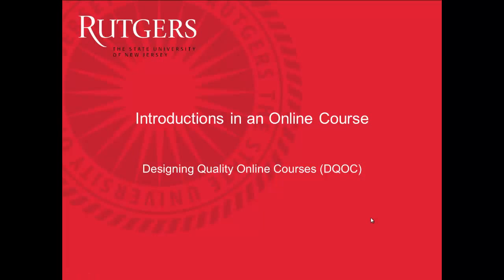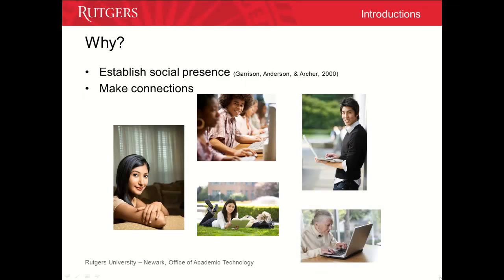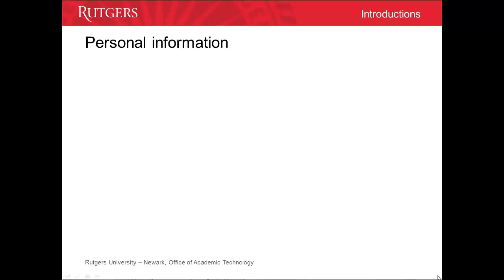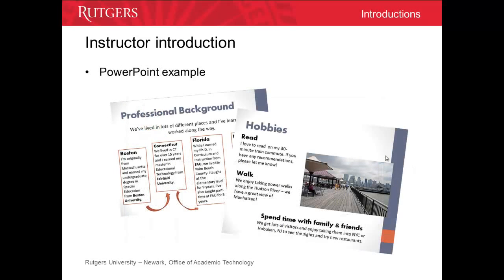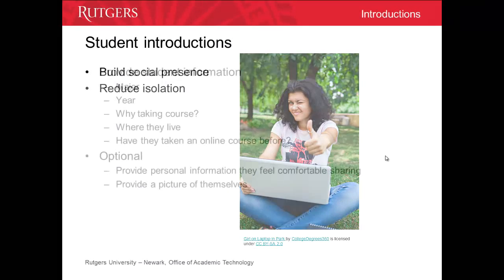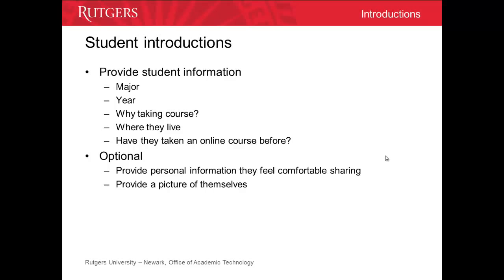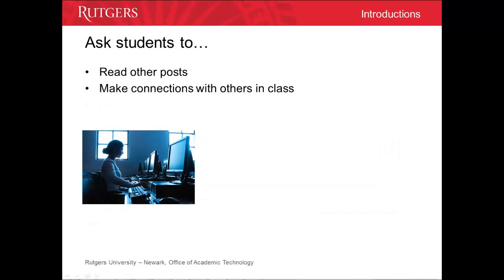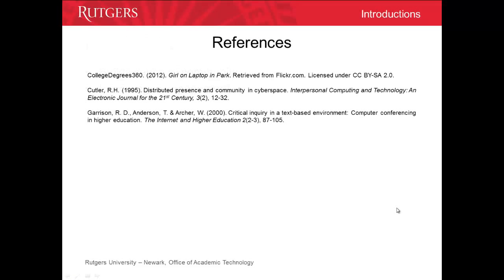Faculty: Introductions in an online course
Why and how to create instructor and student introductions in an online course.